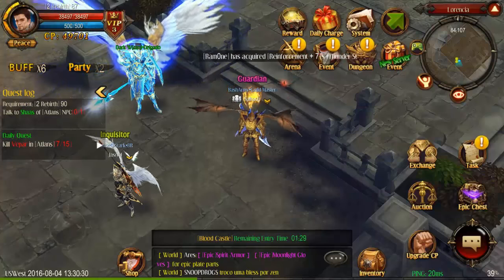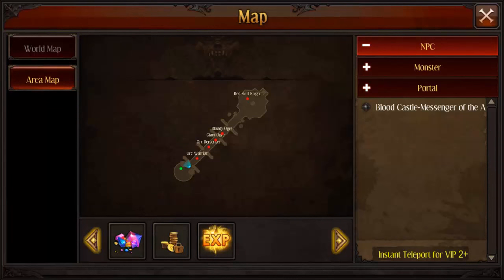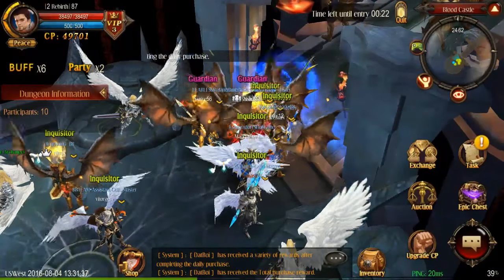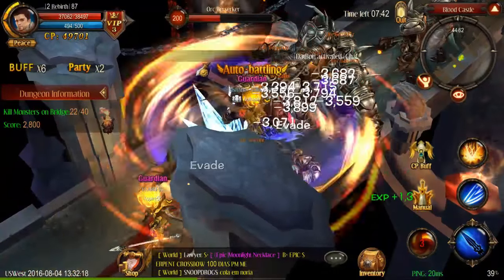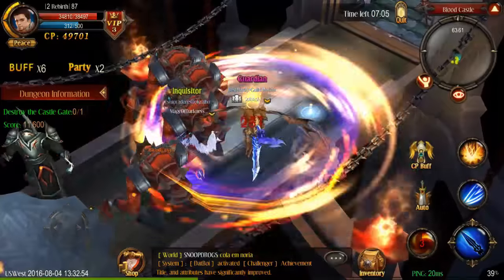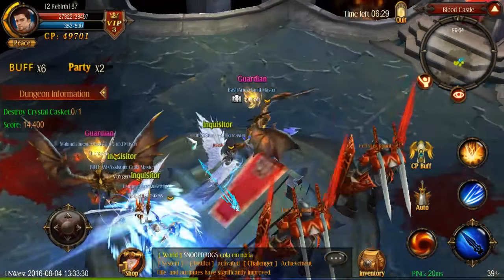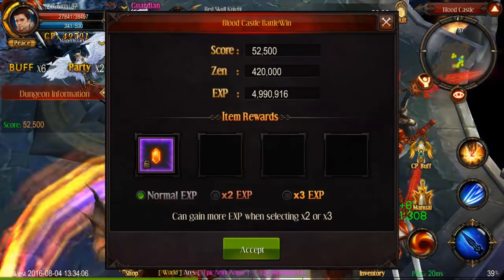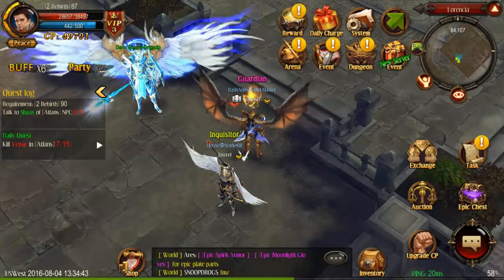MU Origin │Blood Castle Walkthrough